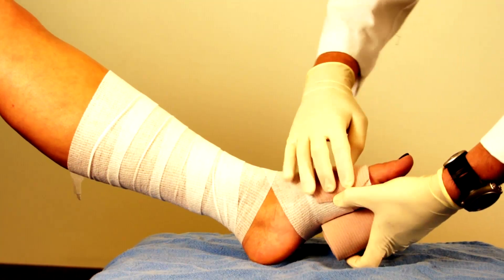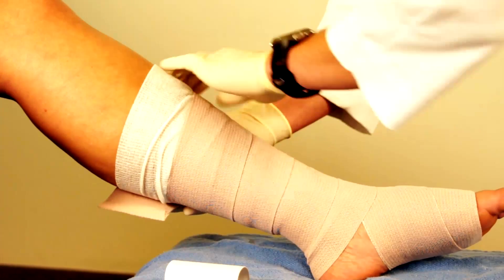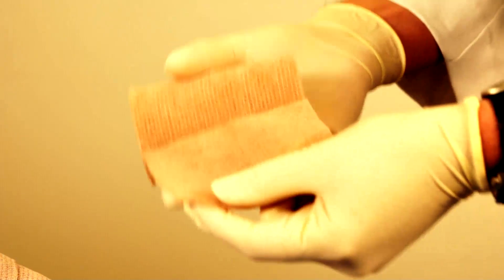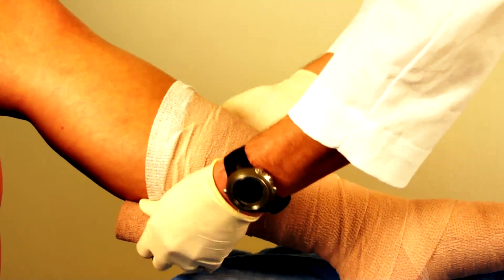Multi-Layer Compression Wraps for Venous Ulcers- Understand Wound Care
Vohra Wound Physicians: Healing Wounds, Saving Lives

In this demonstration, a wound care physician shows how to apply multi-layer compression wraps for the treatment of venous ulcers. Chris Leonard, DO discusses venous ulcers, their causes and treatment options.

Video Text:
This video shows a brief demonstration of a three-layer compression wrap which is the mainstay of treatment for the underlying venous insufficiency.

Venous stasis ulcers are difficult to treat often because the underlying cause is not addressed. Various dressings can be used but it's very unlikely that they will heal unless the edema caused by the venous insufficiency itself is addressed.

The deep venous system becomes incompetent and shunts blood to the superficial venous system. That causes visible varicosities.

Because of the hydrostatic pressure, particularly when the lower extremities are in the dependent position, the interstitial fluid increases. That increases the distance from the capillary bed to the skin surface meaning that there's a greater diffusion distance for nutrients and important cells that are involved in the healing process to get to the skin. So, if a wound should form on the skin it's less likely that it will heal. This is one of the many reasons to treat the underlying edema associated with venous stasis.

Secondly, after blood pools because of the hydrostatic pressure, hemosiderin deposits occur and that's where you get your discoloration and ultimately your brawny edema.

The idea of a multi-compression wrap is that the initial layer is for protection of the skin and to some degree comfort. The second layer is generally a high stretch fiber that provides a constant but yet gradient of pressure which is high at the proximal end and continuously gets lower towards the knee. This creates a conduit and augmentation to venous return proximally. The third layer is generally a short stretch fiber which dynamically augments the pump action of the calf muscles for the blood back proximally towards the heart. It does not create a tourniquet effect and at rest it does not create undue pressures. But, during ambulation or during physiologic muscles movement it augments that pumping action to produce increased blood flow via the venous system back towards the heart.

It's been shown that single layer compression wraps are much less effective than single layer graded compression wraps. And, multi-layer compression wraps are more efficacious than single layer. So, they have to multi-layer and also graded.

What I mean by graded is that you want to have the highest pressure down here at the foot and ankle and the decreasing pressure as you come up so you don't create a tourniquet effect.